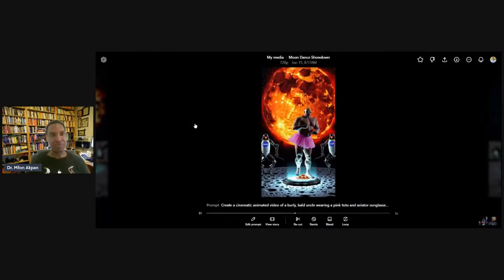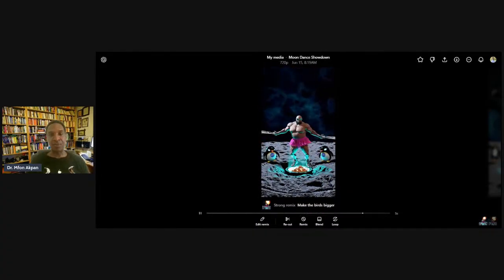Moon Tutu Showdown: Uncle vs. AI Penguins for the Last Pizza Slice!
What happens when your bald uncle throws on a pink tutu, blasts off to the moon, and breakdances to save the last slice of pizza from weaponized AI penguins? Chaos. Emotion. Cheese pulls.

🌕 Watch the ultimate lunar dance-off where dignity, pepperoni, and the future of snacking are all on the line.

💥 Featuring:

Moon crater breakdancing

Cyber-penguins with forks

Zero-gravity pizza physics

Explosions spelling "Respect"